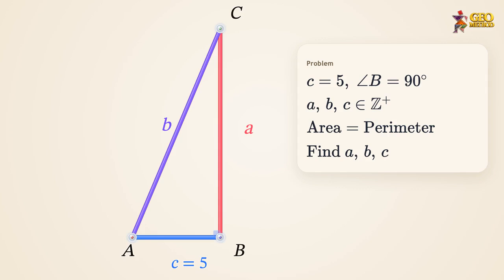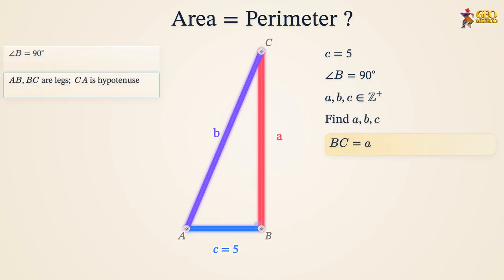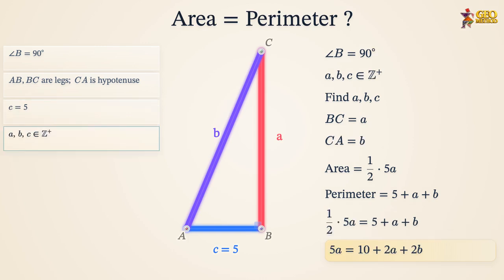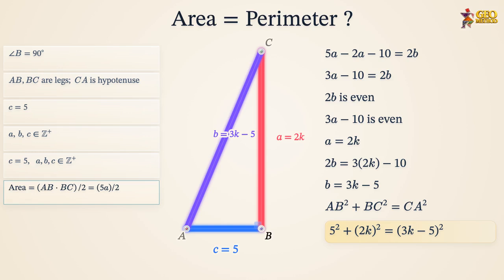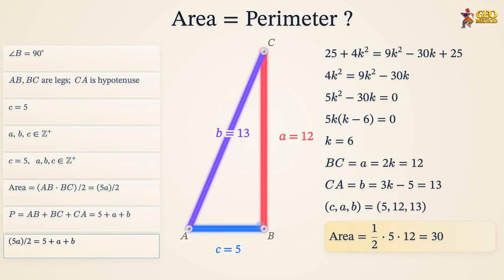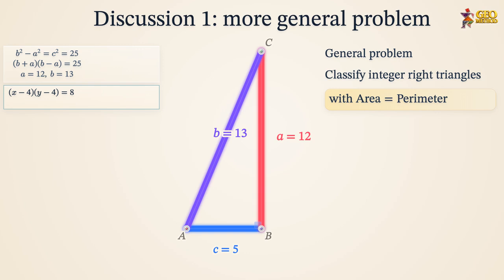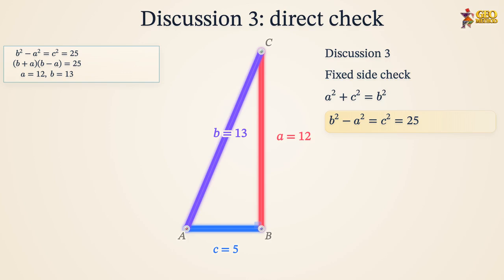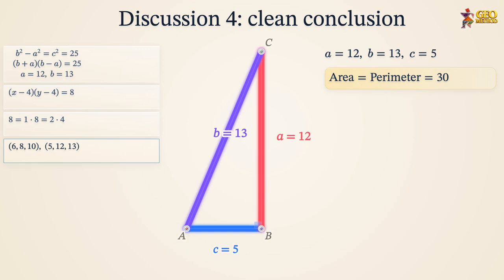Area = Perimeter Right Triangle with c = 5 | Why 5-12-13 Appears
A GeoMethod walk-through of a positive-integer right triangle where c = 5 and the area equals the perimeter.
We translate the geometry into one equation, use parity, apply Pythagoras, and then explain why the 5-12-13 branch appears from the more general classification.

00:00 Problem: ∠B = 90°, AB = 5, Area[△ABC] = Perimeter[△ABC]
00:22 Given: a,b,c ∈ ℤ₊ and c = AB = 5
01:02 Side labels: BC = a, CA = b, AB = c = 5
01:22 (1/2)(5)a = 5 + a + b
02:15 2b = 3a − 10 ⇒ a = 2k
02:44 Pythagoras: 5² + (2k)² = (3k − 5)²
03:02 Solve: k = 6
03:31 AB = 5, BC = 12, CA = 13
03:49 Area[△ABC] = Perimeter[△ABC] = 30
04:12 General solutions: (6,8,10) and (5,12,13)
05:28 Difference of squares: (b + a)(b − a) = 25
06:16 Result: (AB,BC,CA) = (5,12,13)